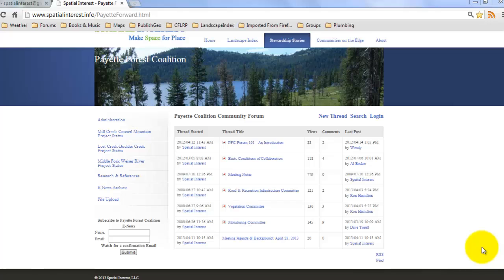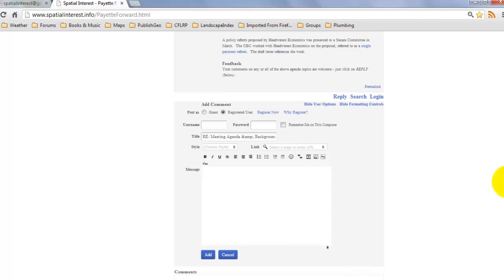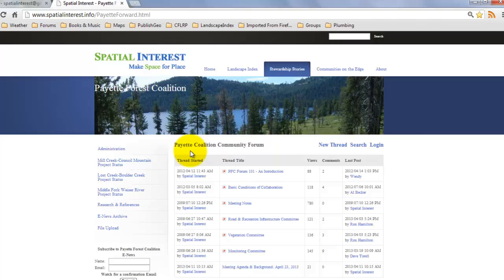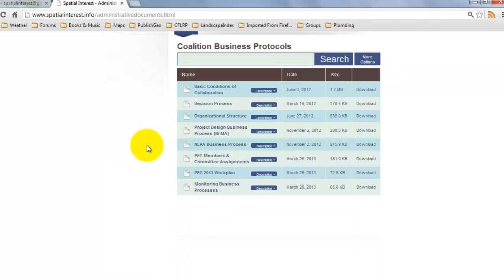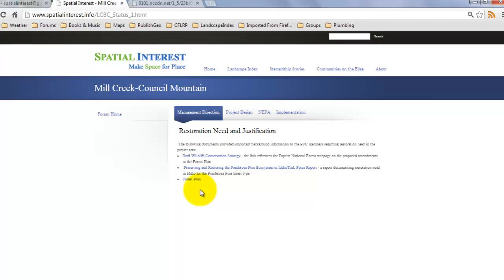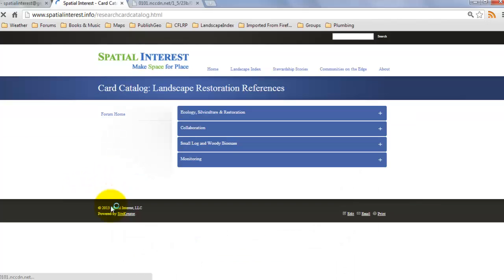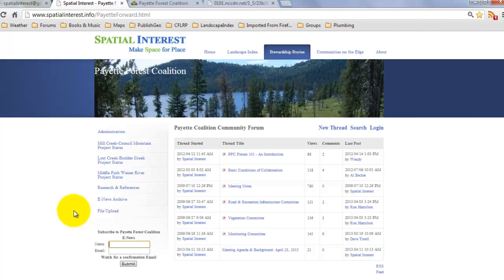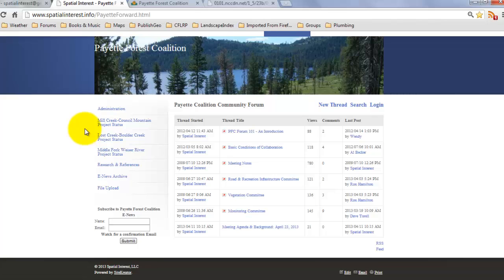Forum Tutorial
Tutorial on the use of the Payette Forest Coalition Forum